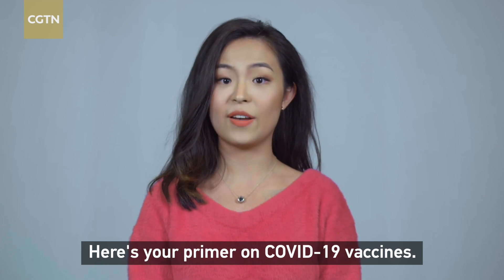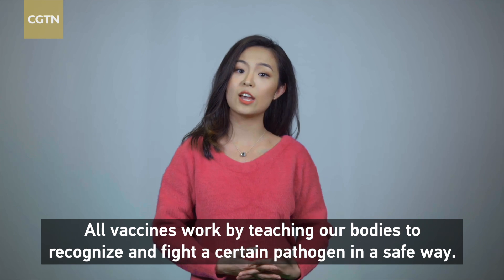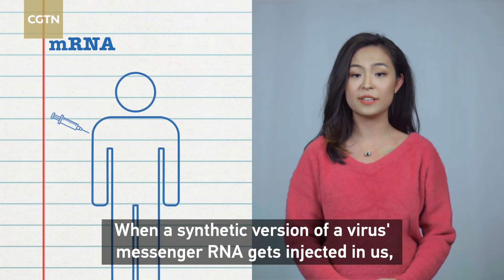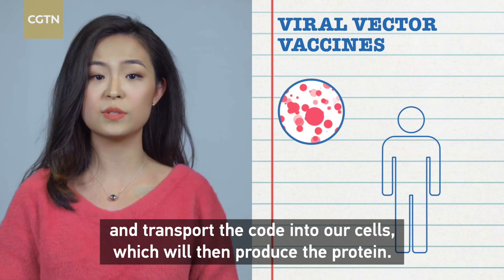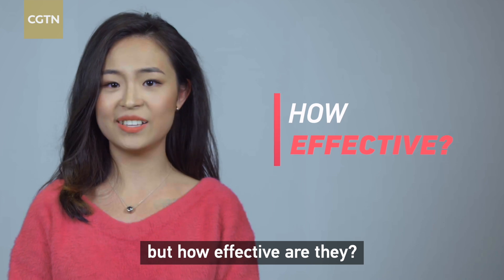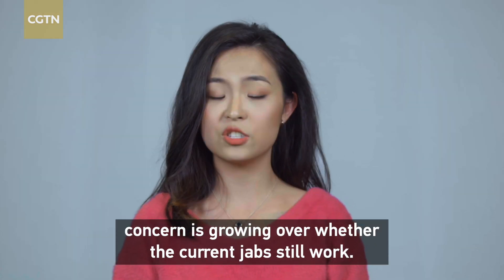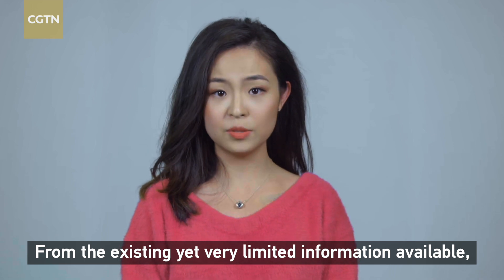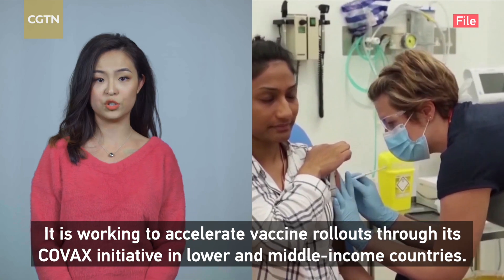COVID-19 vaccines: Differences? Side effects? Effectiveness? - AnswerBank Ep.7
Vaccines normally take eight to 20 years to develop, however, the process of finding an antidote for COVID-19 has bucked that trend. Six jabs for coronavirus have been approved for commercial use as of January 2021. What are the differences between the six? What are the side effects? Are they effective enough? Here is everything you need to know about the vaccines.